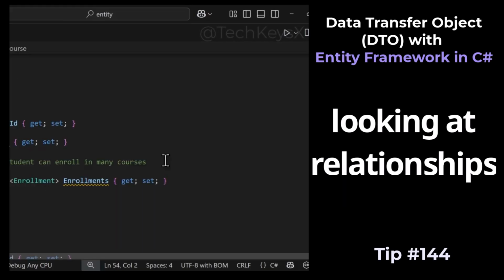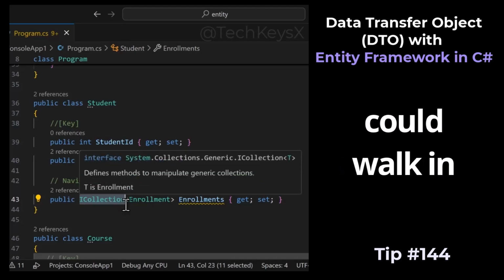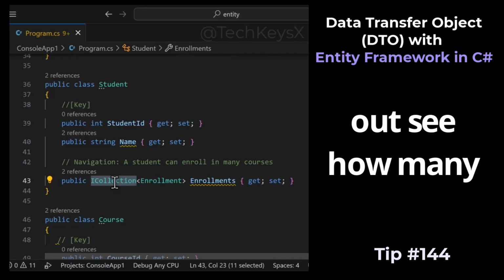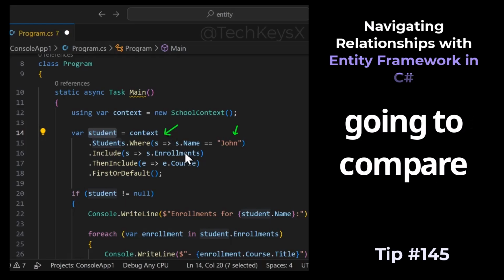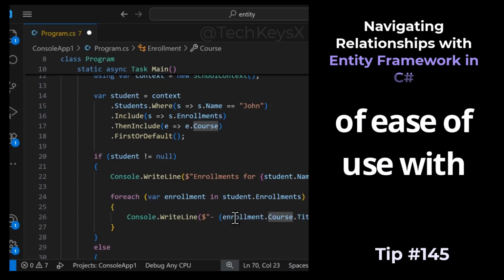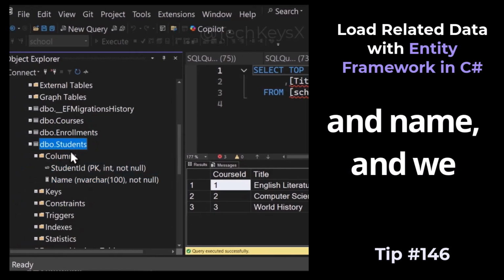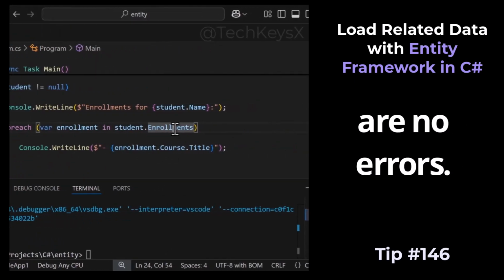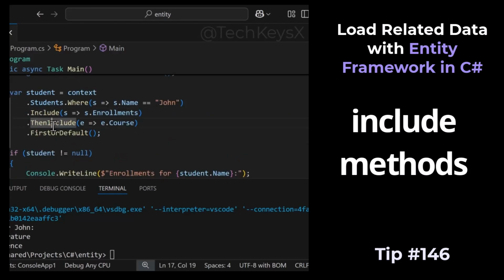Entity Framework C# Mastery: DTOs, Relationships & Loading Related Data | Ep 20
Topics Covered: ⏱

Time Topic
00:00 Intro
00:21 Data Transfer Object (DTO) with Entity Framework in C#
03:21 Navigating Relationships with Entity Framework in C#
06:13 Load Related Data with Entity Framework in C#